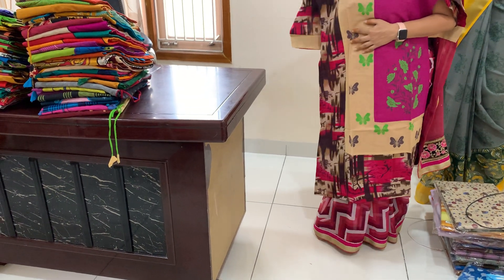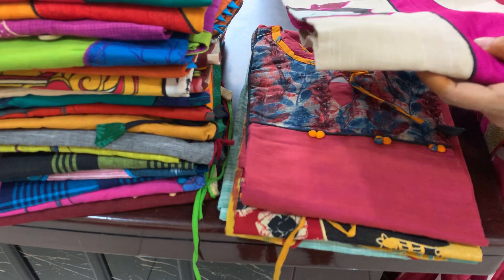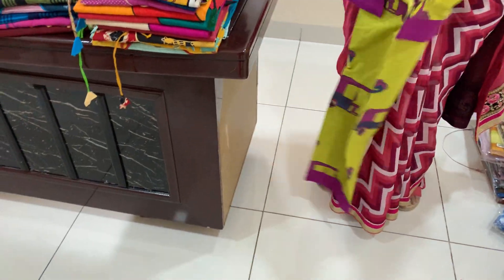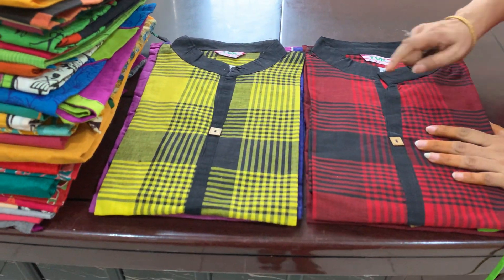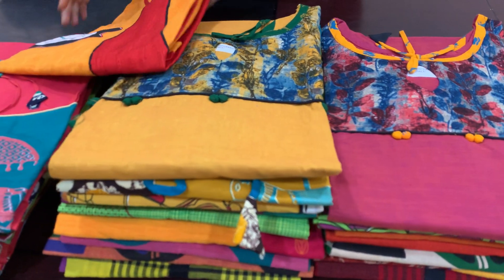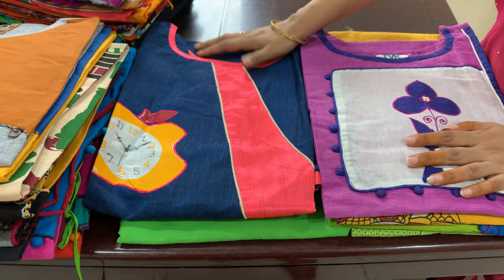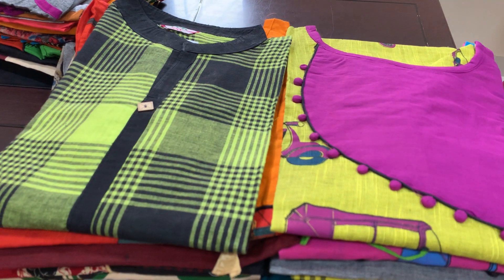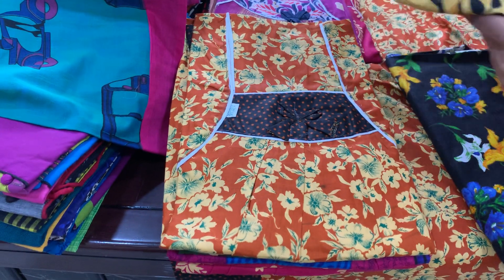Free shipping 399 tops & 299 nities plz watasapp 6305865985🙏🏻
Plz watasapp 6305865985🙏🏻